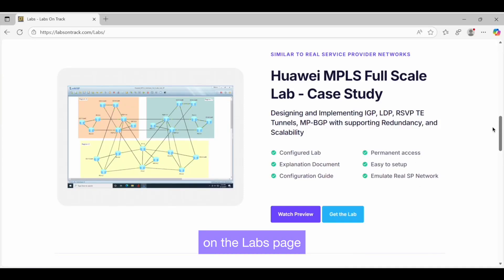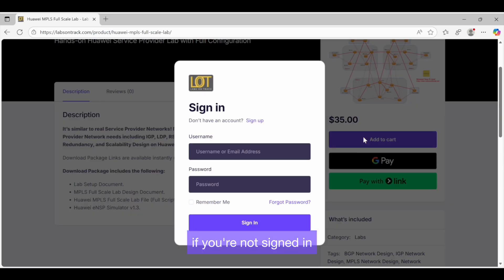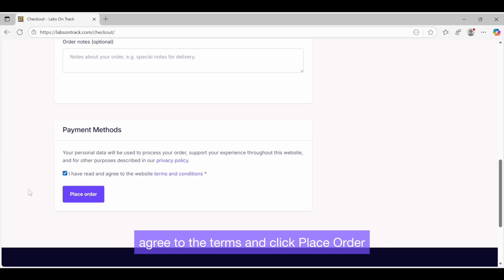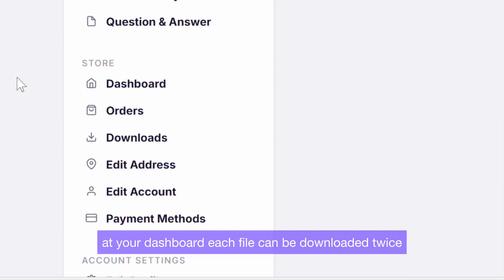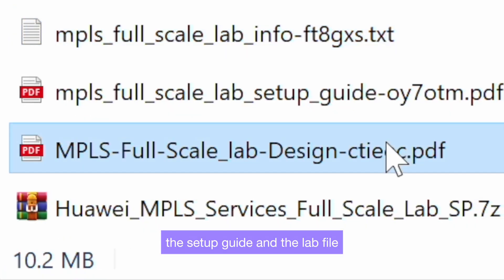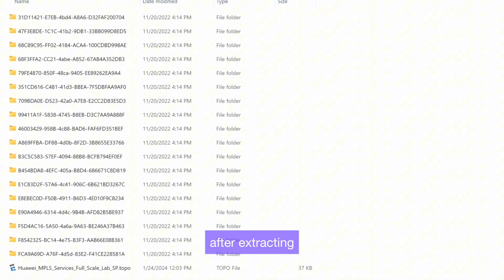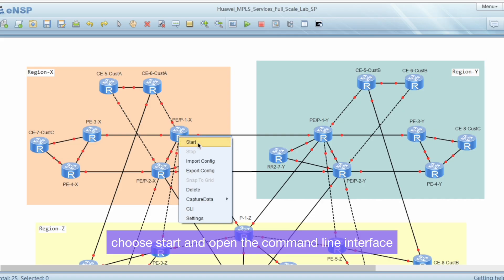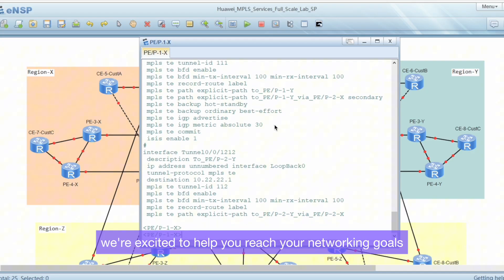MPLS Full Scale Lab Preview